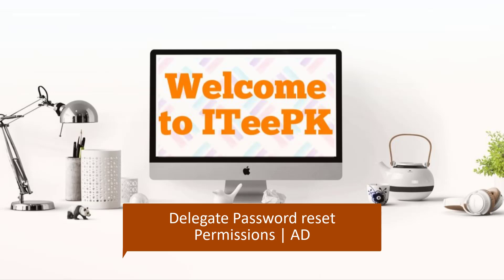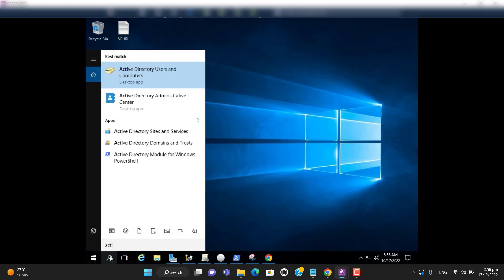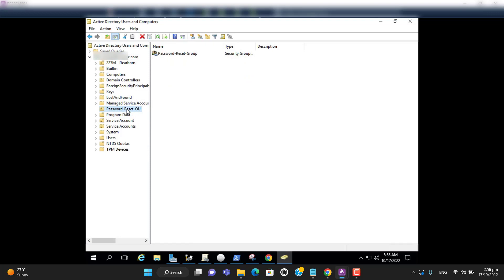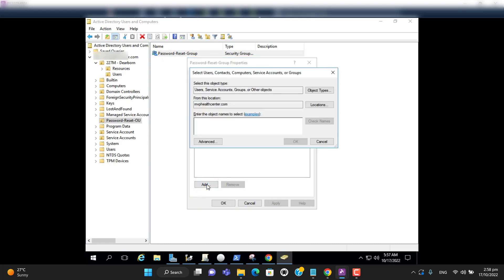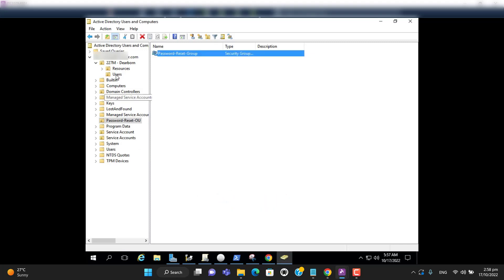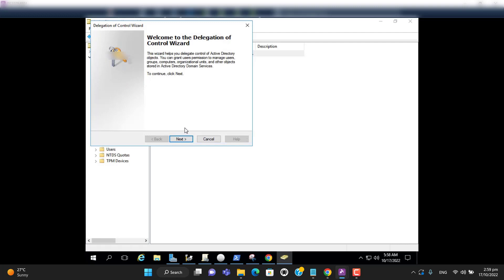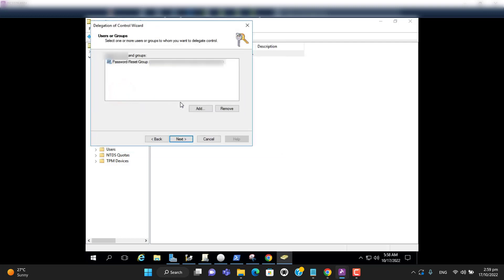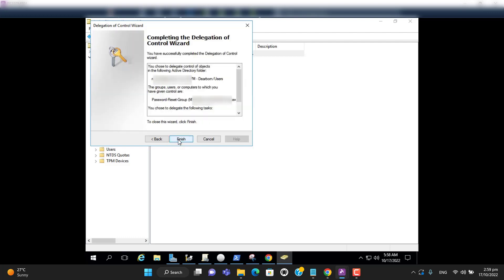How to delegate password reset permissions in Active Directory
Note:

You must have a Server Administrator account to assign permissions to an individual user or a group of user accounts that can only have the least privileged access like password reset.